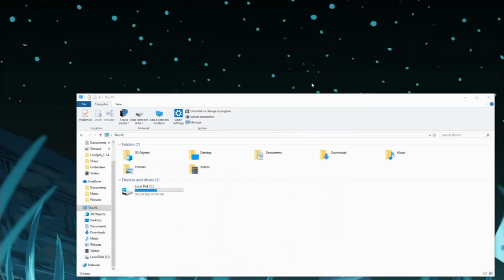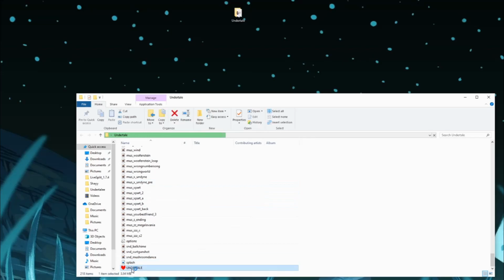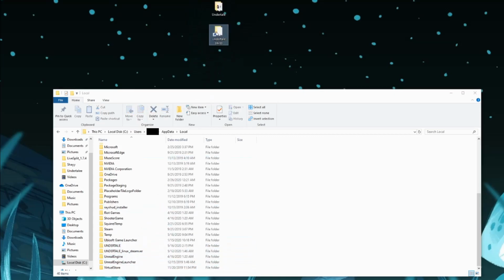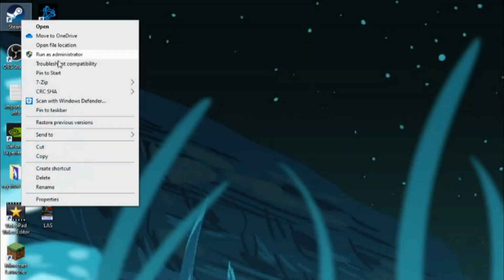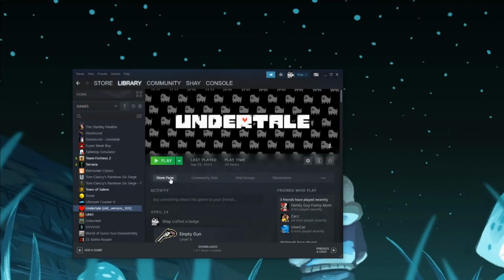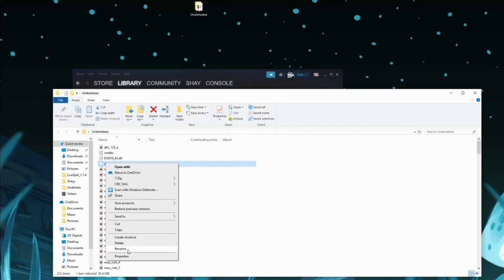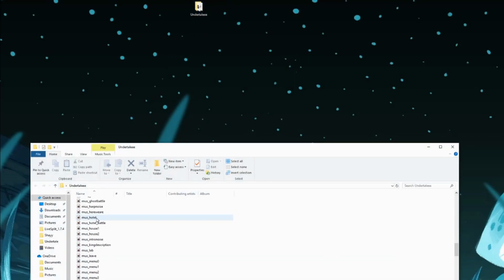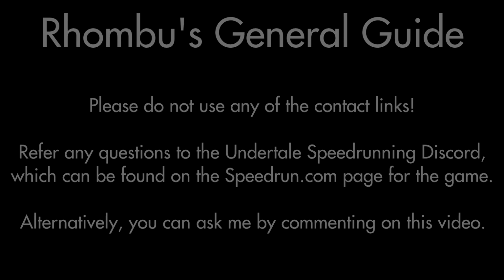How to start Speedrunning Undertale - Basic Setup Guide (Outdated)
This video contains outdated and obsolete methods, but all things in the video do still work. Please watch the newer guide video instead.

I often get asked "how do you true reset" or "how do you get this version" on streams, so hopefully this should answer questions for beginners looking to get into running the game. There are other guides including my own that detail the individual categories themselves.

0:00 Intro
0:36 Disconnecting from Steam
1:21 True Resets
2:15 Linux 1.001
4:29 Additional Info

(Please do not use the contact links.)